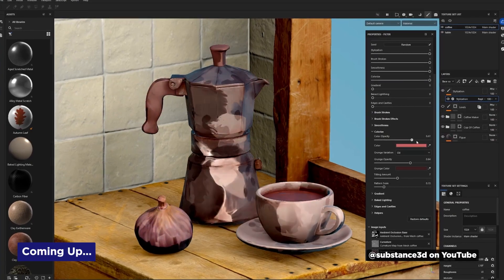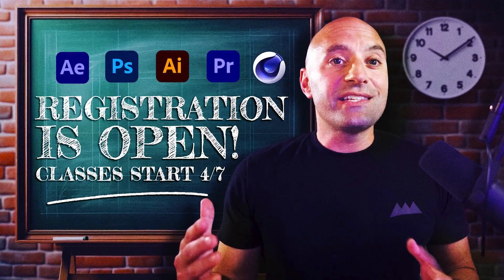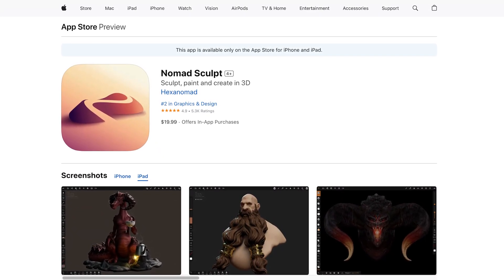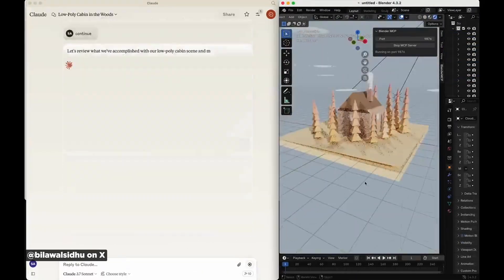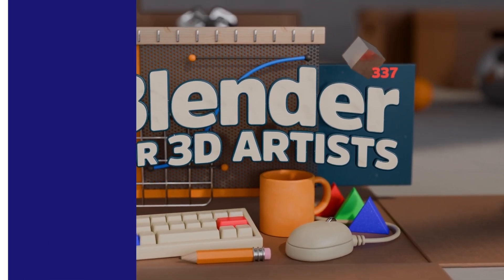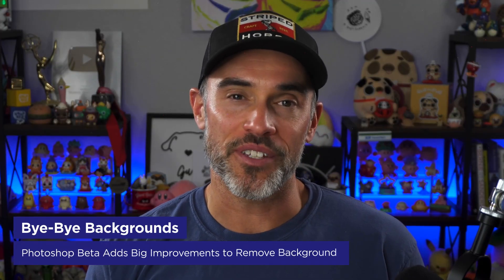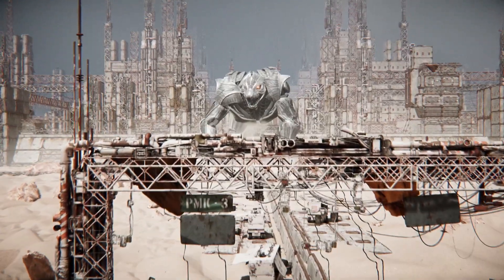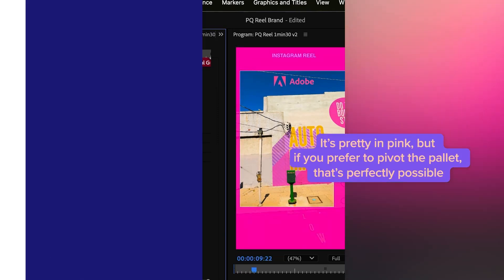AI-Powered Blender + Substance Painter Gets Painterly | Motion Mondays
Blender’s AI intern, Photoshop’s background removal is a net loss, and Bob Ross becomes the ghost in Substance Painter’s machine.

IMPORTANT: Our Spring Session is open!

This week, Substance Painter 11 drops with a host of new features including a Bob Ross-worthy Stylization tool that gives your models that Ghibli-esque painterly look we've all been dreaming of.

We’ll check out how Claude AI is helping Blender users create 3D scenes through simple prompts, Nomad Sculpt's upcoming 2.0 update with Cinema 4D-inspired MoGraph features, and Photoshop Beta's impressive background removal improvements that finally handle those pesky wires and netting with ease.

Plus, we showcase amazing work from Doug Alberts' Noodle Studio and highlight how NotReal is using LoRa AI to augment (not replace) their artists.

Oh, don't forget about our NAB MoGraph Meetup on April 6th in Las Vegas! 👉 mographmeetup.com

👉 CHAPTERS 👈
00:00 Coming Up...
00:24 Digital Bob Ross - Substance Painter 11 Drops
01:34 Class Is In Session - SOM News Update
02:31 Pocket MoGraph - Nomad Sculpt 2.0 Teaser
03:15 Blender's AI Intern - Use Claude to Talk to Blender
05:12 Substance Factory - Substance Automation Workflows
06:32 App Artisans - Cool Work: Doug Alberts' Hatch
07:37 LoRa Labs - NotReal's AI Experiments
08:29 Bye-Bye Backgrounds - Photoshop Beta Adds Big Improvements to Remove Background
08:59 World Builder's Delight - Dash Tools 1.9 Releases
09:56 Words In Motion - Student of the Week
11:01 Social Safe Zones - Peter Quinn Post Perfect Plug-in
11:22 Wrap-Up